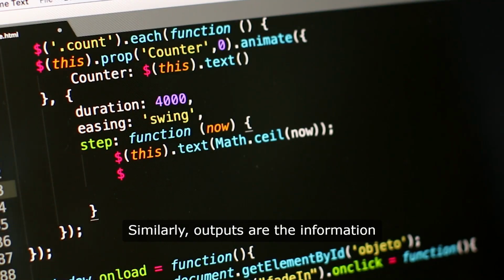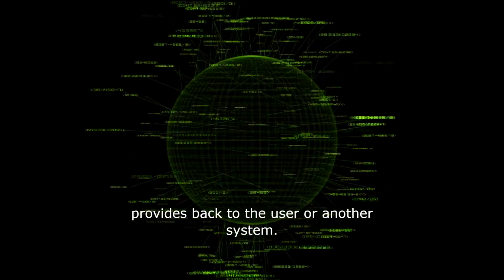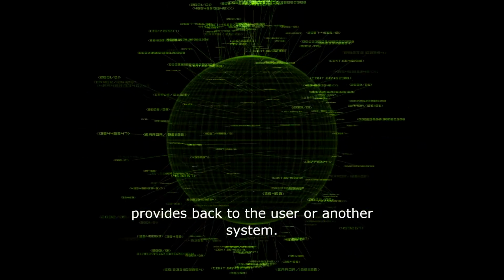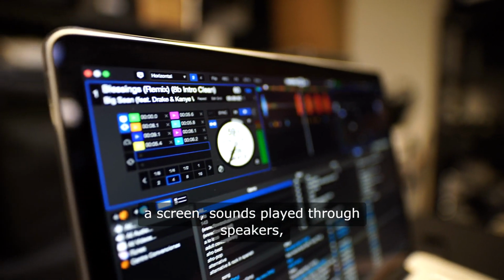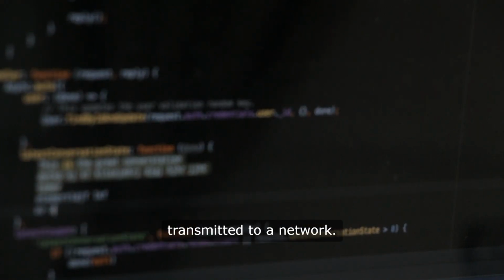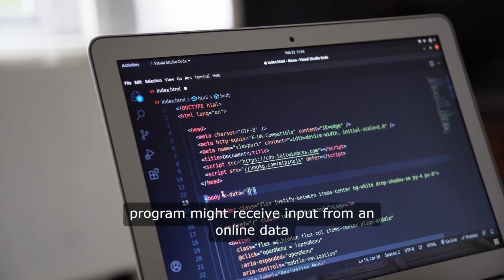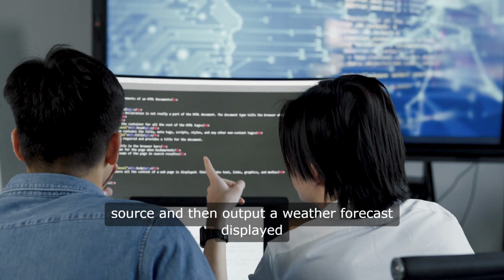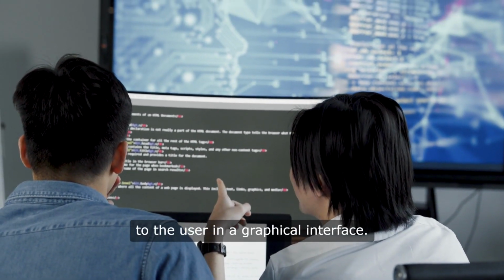Programming Techniques: Inputs and Outputs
Looking for fun and engaging learning resources? Visit our Stan store – covering all subjects for all ages - Explore how programs interact with users through input and output functions.